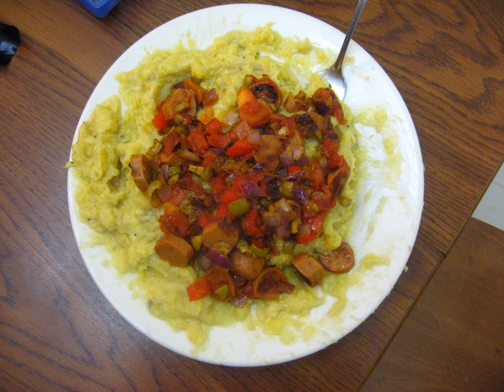Caribbean cuisine | Wikipedia audio article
This is an audio version of the Wikipedia Article:
Caribbean cuisine

SUMMARY
Caribbean cuisine is a fusion of African, Creole, Cajun, Amerindian, European, Latin American, East Indian,and Chinese. These traditions were brought from many different countries when they came to the Caribbean. In addition, the population has created styles that are unique to the region.